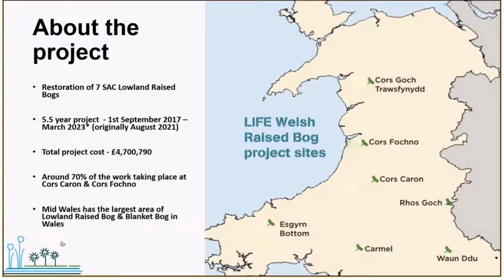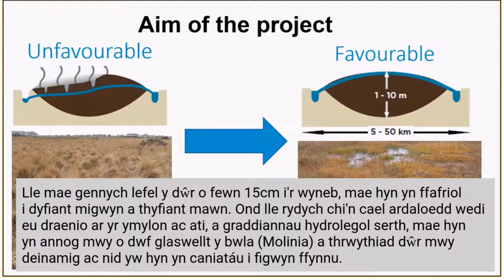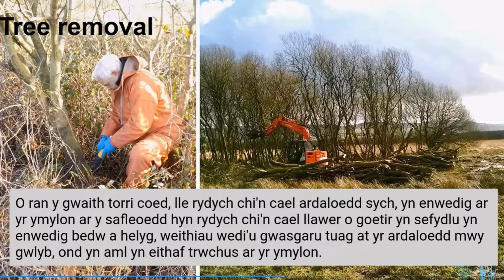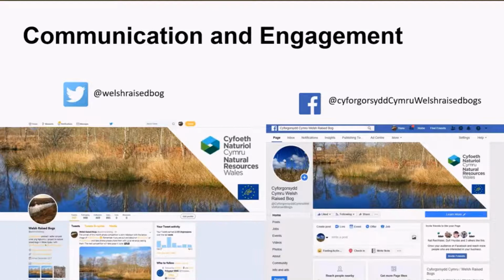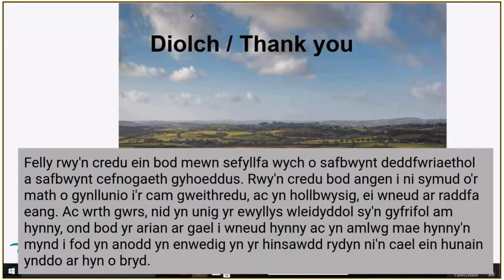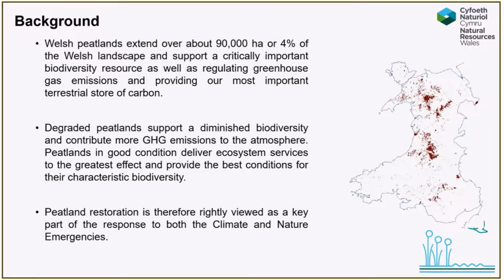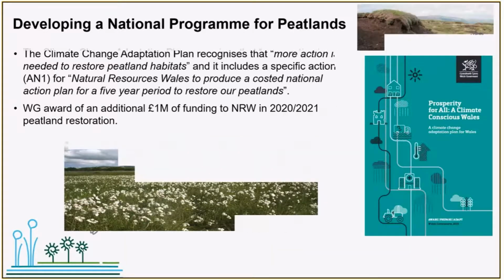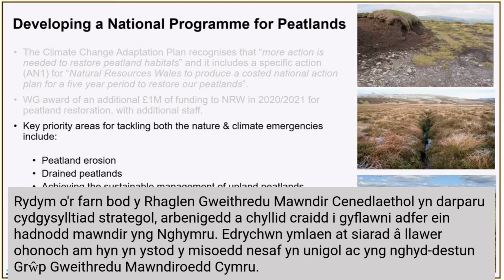Webinar - Focus on Welsh peatlands and how to address the nature and climate change emergencies.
A discussion about approaches and priorities and an insight into what the LIFE Welsh Raised Bog Project hopes to achieve in the next few years.